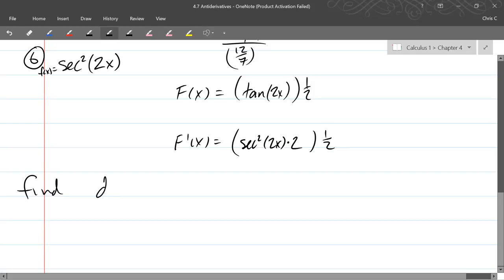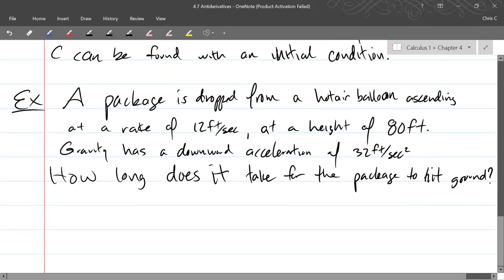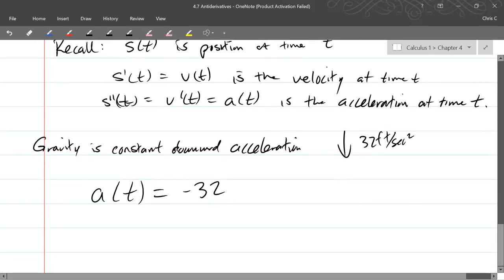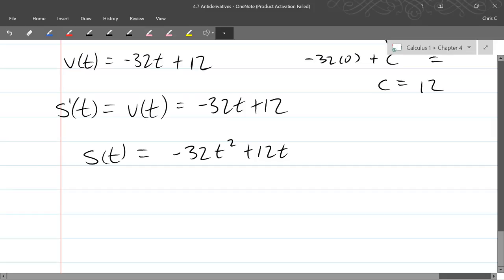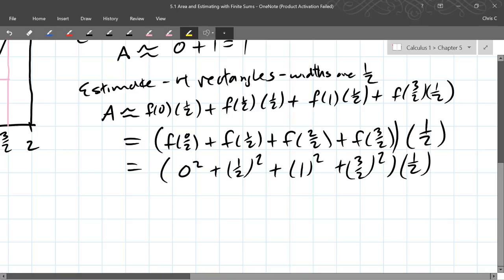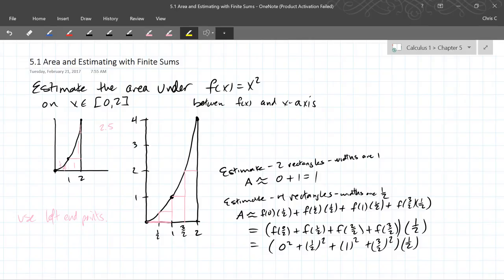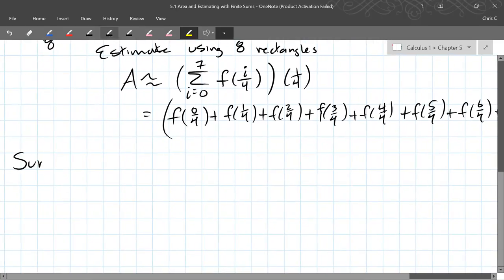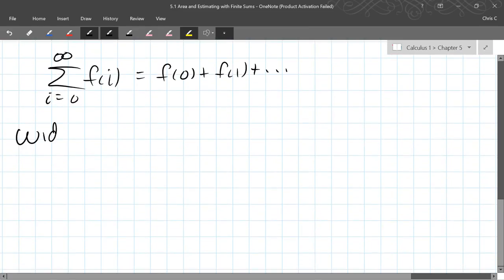Chris C's Calculus 1 lecture 2017 03 08